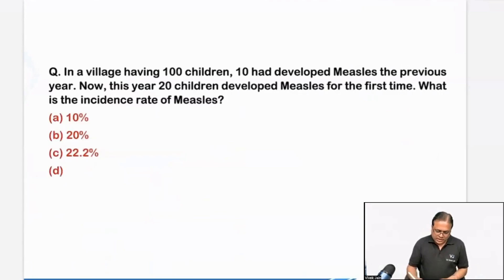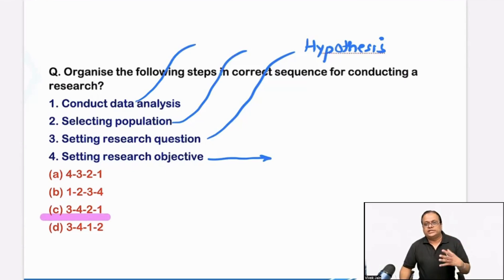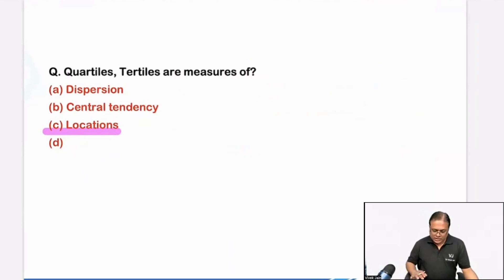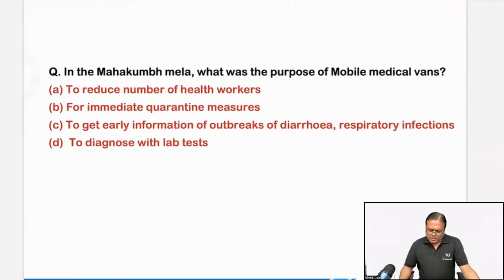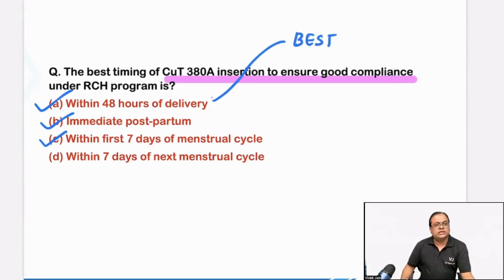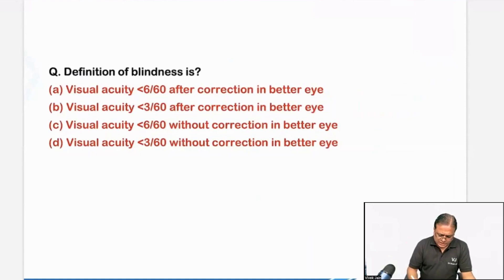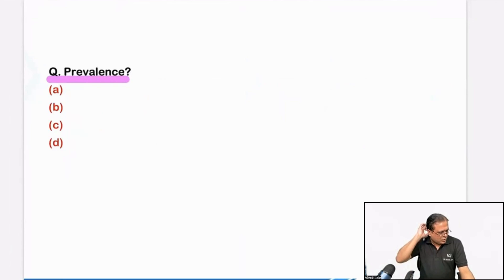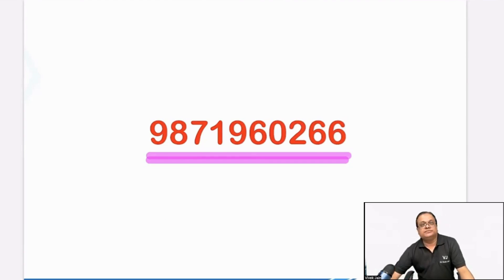PSM Exam Recall | INICET May 2025 | Dr. Vivek Jain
In this video, Dr. Vivek Jain, renowned PSM faculty at Cerebellum Academy, discusses the INICET May 2025 PSM exam recall questions in detail. Get expert insights, accurate explanations, and important take-home messages to strengthen your PSM preparation for upcoming exams like NEET PG, FMGE, and INI CET.

Whether you appeared for INICET May 2025 exam or planning for future exams, this session will help you understand the trend, difficulty level, and high-yield topics in Preventive and Social Medicine.

Cerebellum Academy
An Institute For The Students by The Teachers